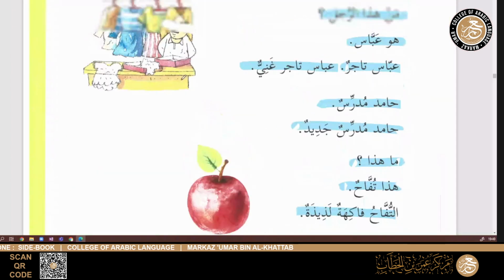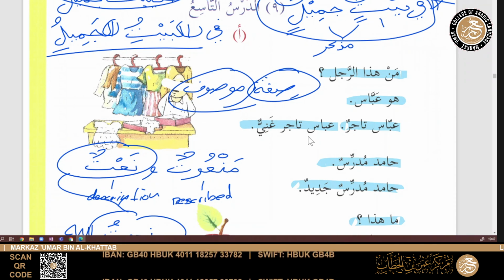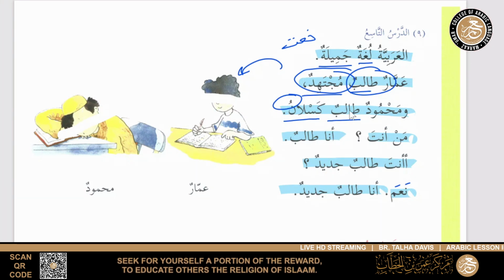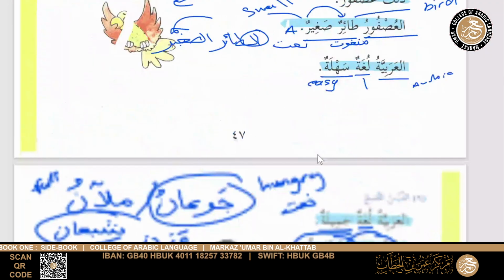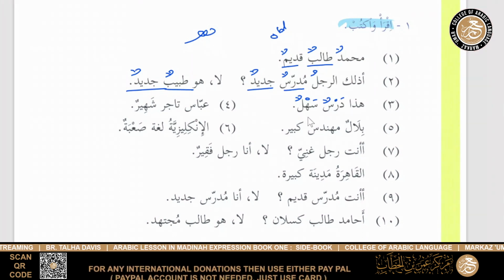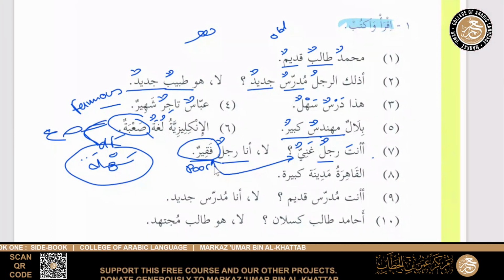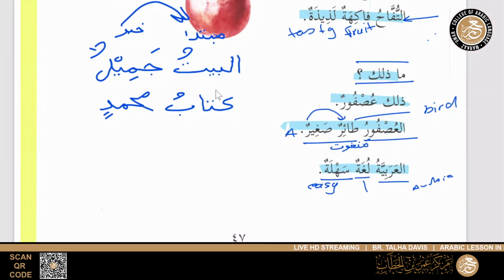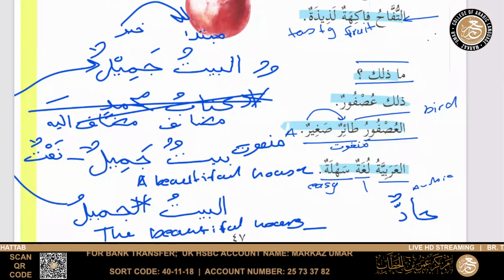Lesson 9 - Part 1 | Madinah Book 1 | Br. Talha Davis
Brother Talha Davis explaining and teaching the Madinah Book One, Arabic language and grammar course.

If you are enrolled at the College of Arabic Language hosted by Markaz Umar bin Al-Khattab, try to join the MS Teams meeting as your attendance is logged for certification.

Registration is still open in these early days.

The side books can be found in the resource folder pinned in the dedicated telegram group.

Please note: These services are provided for free, however it needs regular donations to maintain as such. Donate and take a portion of the reward in teaching others their religion.

DONATE WITH PAYPAL, Debit card or bank transfer  ( no account needed for cards)

UK HSBC account details:
Markaz Umar
Sort code: 40-11-18
Account number: 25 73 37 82

For  international payments for bank transfer:
IBAN: GB40 HBUK 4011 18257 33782   |   SWIFT: HBUK GB4B